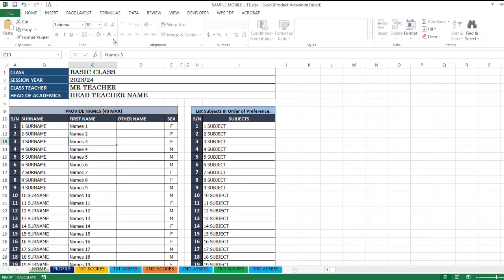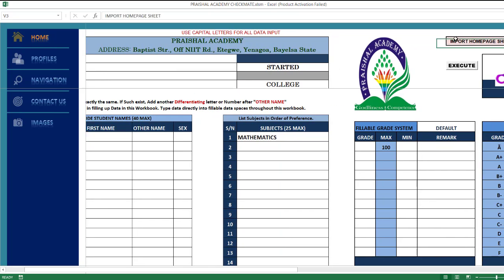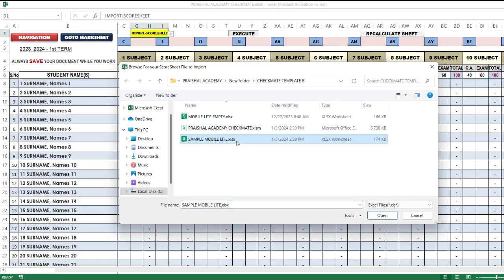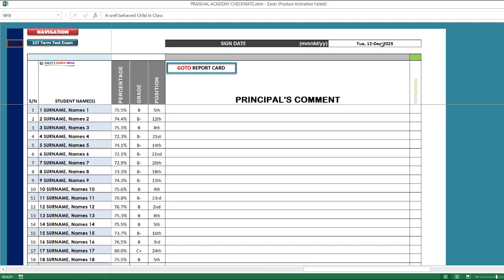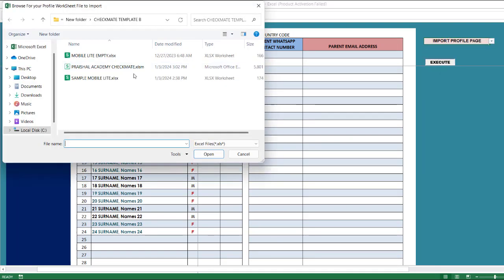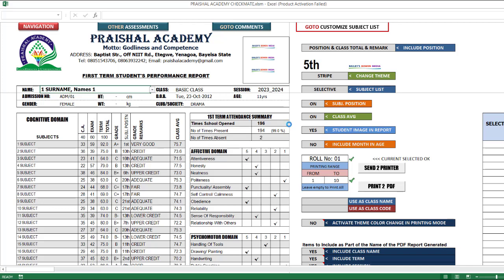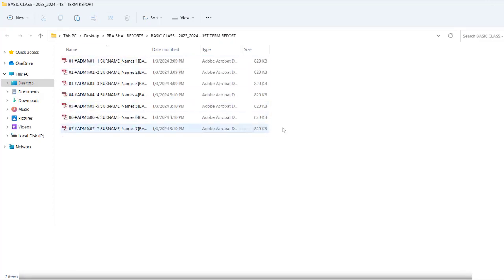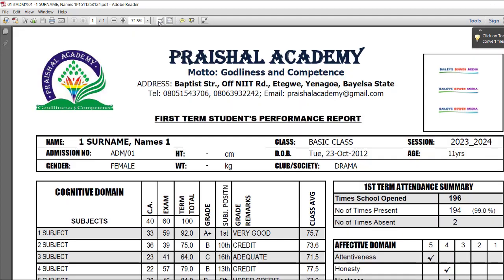IMPORT Mobile Lite Data INTO CheckMate Excel Reports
IMPORT Mobile Lite Data into the main  CheckMate Excel Reports Template.